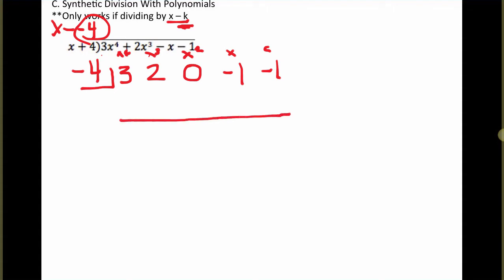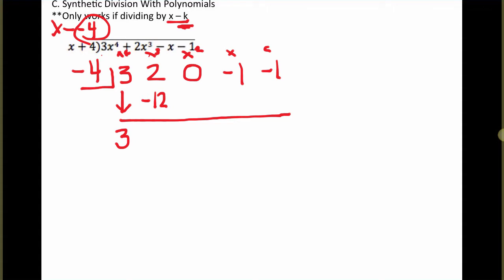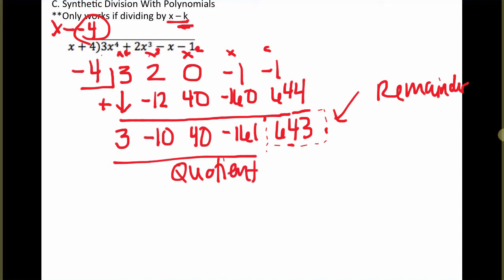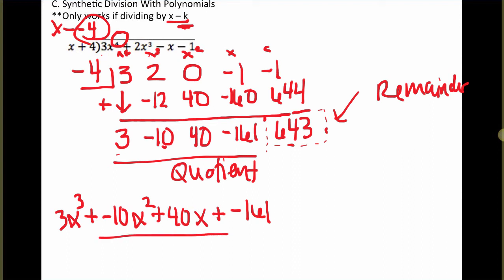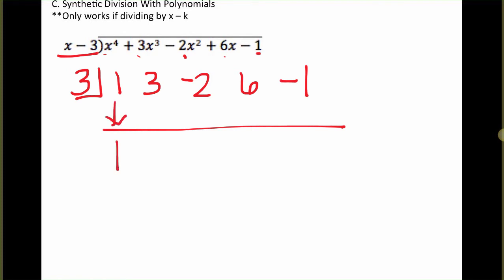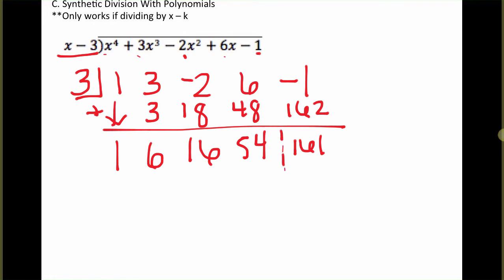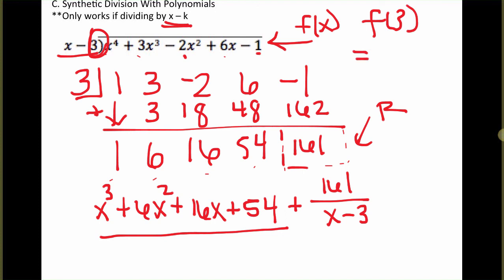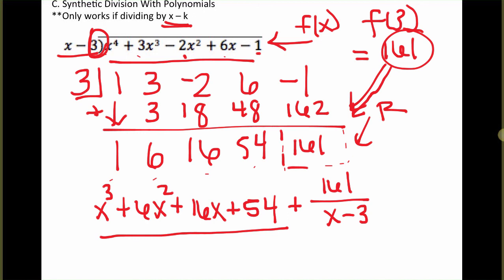4.1 - Synthetic Division - MTH 122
This video gives two examples of how to use synthetic division.